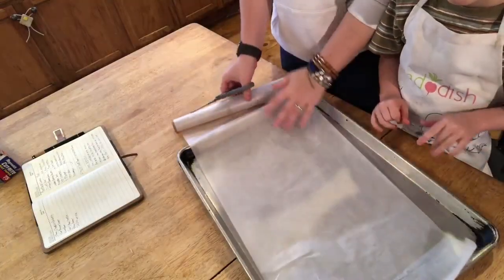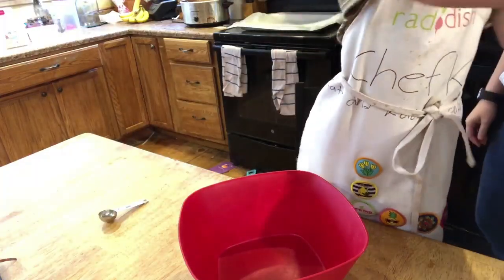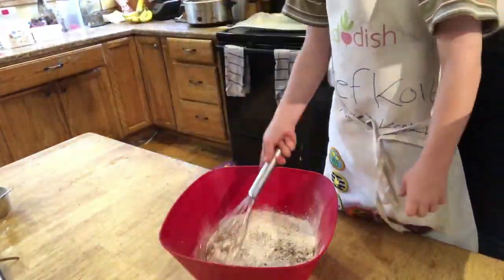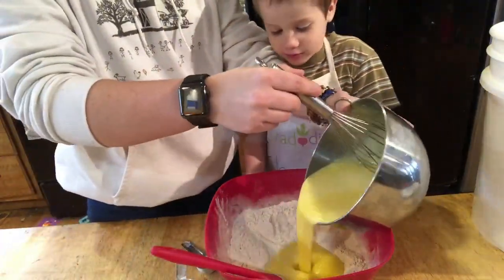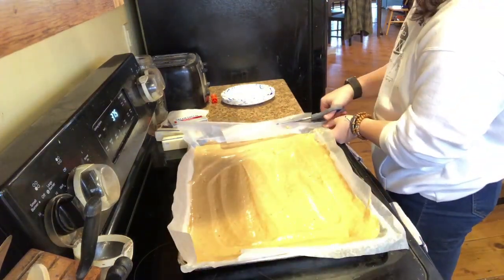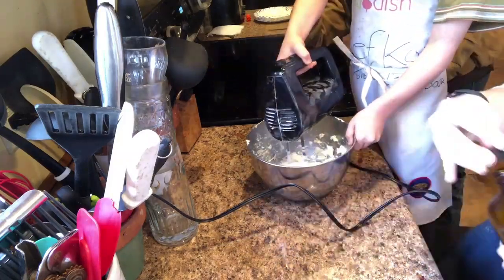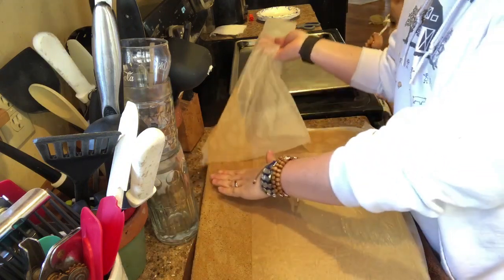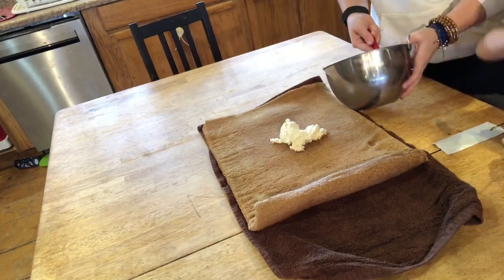Katie and Kolbe kookbook season 1 episode 2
ingredients
1 1/2 cups flour 1tsp baking powered 1 tsp baking soda 1/2 tsp salt 2 tsp cinnamon 1/2 tsp ginger  1 tsp allspice 1/2 nutmeg 6 eggs 2 cup sugar 1 cup pumpkin puree
Frosting 1 cup flour 1 cup powdered sugar 1 8zo cream chess 8 tlb butter 2 tsp vanilla